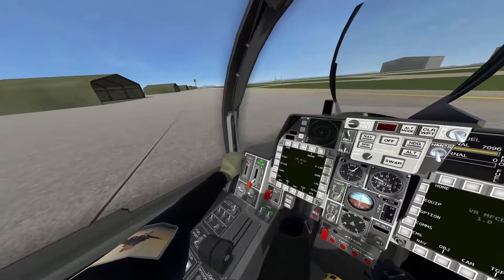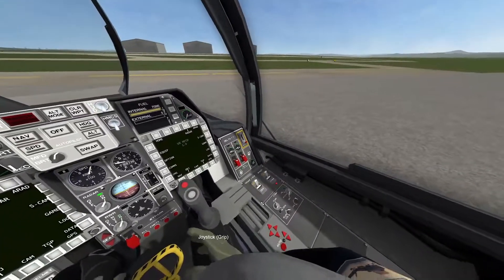Vtol vr | How to startup the F/A-26B fighter jet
This is a tutorial for how to turn on the F/A-26B fighter jet.